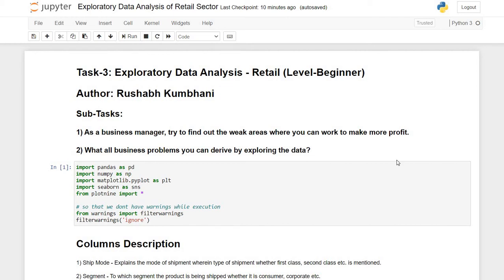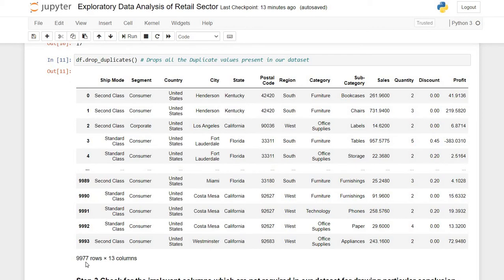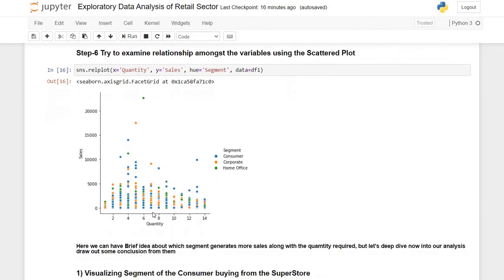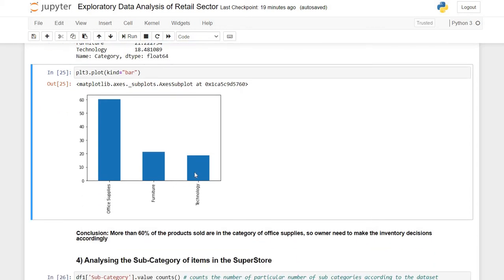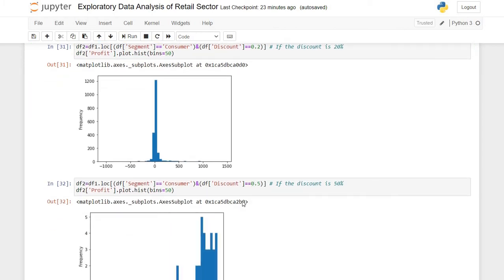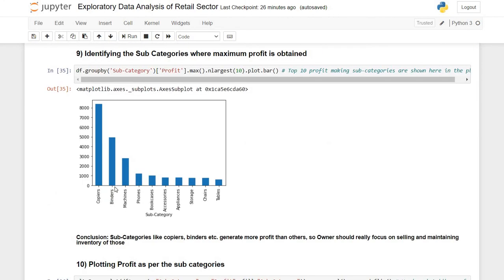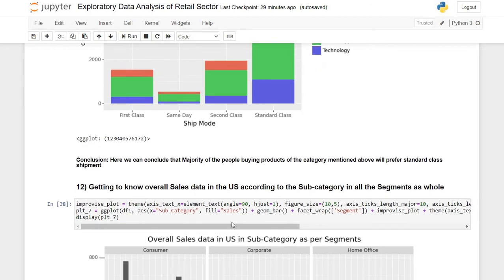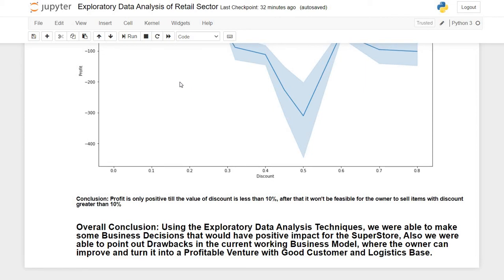Exploratory Data Analysis on Retail (Task-3 of The Sparks Foundation)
This is a part of Task at The Sparks Foundation for Exploratory Data Analysis of Retail Sector.

Exploratory Data Analysis (EDA) is an approach/philosophy for data analysis that employs a variety of techniques (mostly graphical) to
maximize insight into a data set;
1) Uncover underlying structure;
2) Extract important variables;
3) Detect outliers and anomalies;
4) Test underlying assumptions;
5) Develop parsimonious models; and determine optimal factor settings.